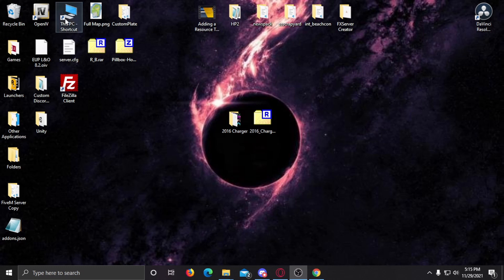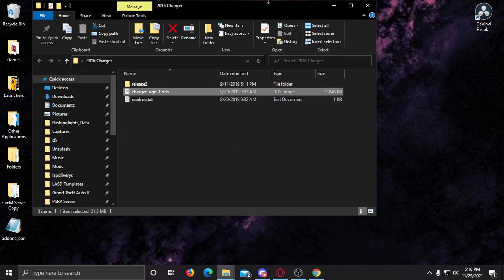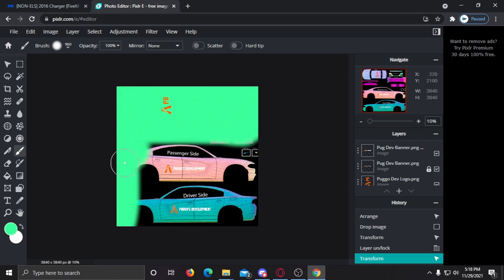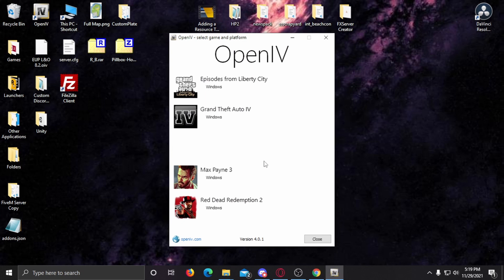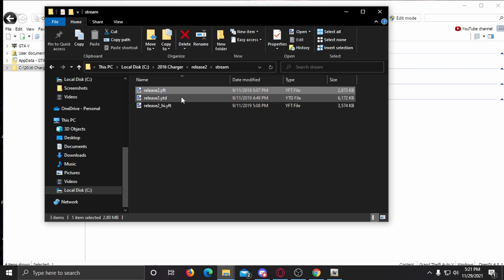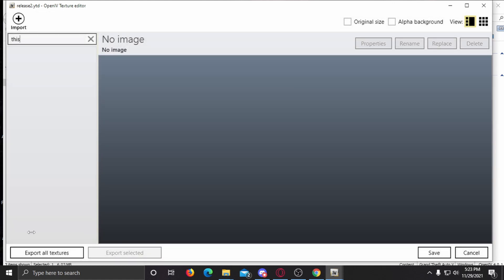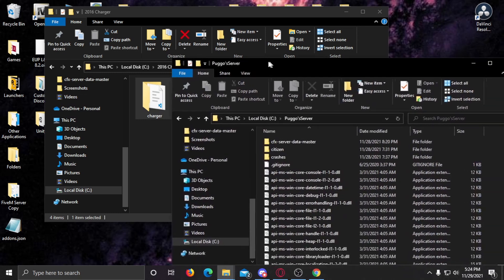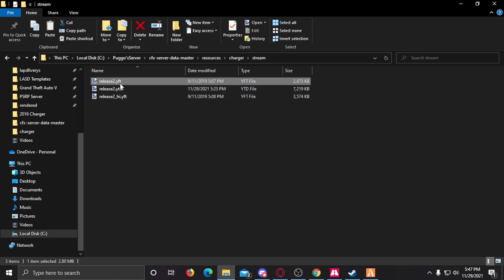FiveM Tutorial | How to Edit/Add Liveries to Models | 2021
Hey y'all. Today we went over a tutorial on how to add or replace liveries on FiveM models.